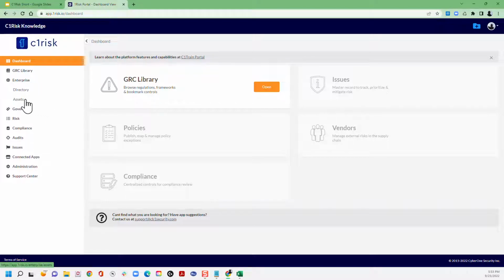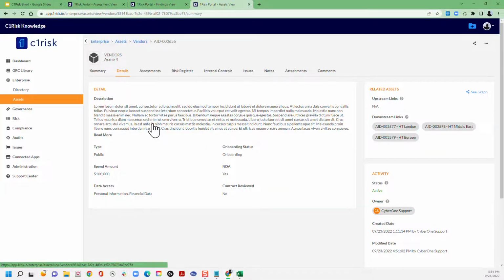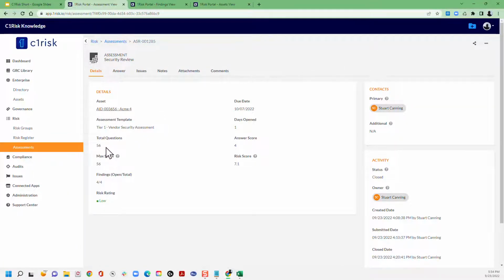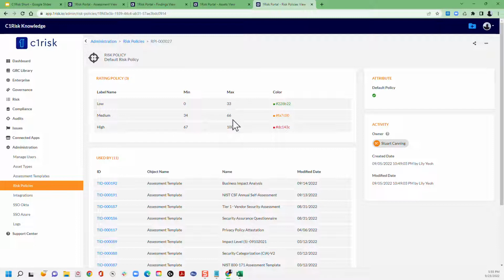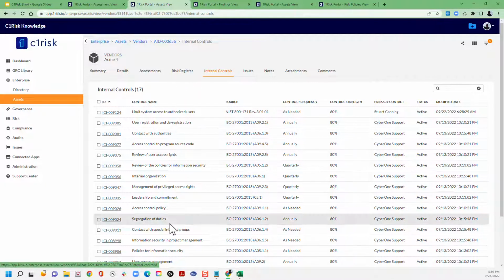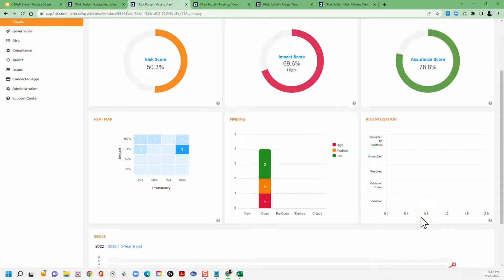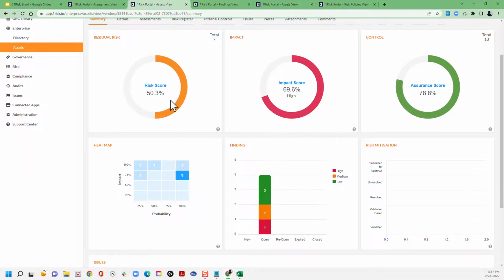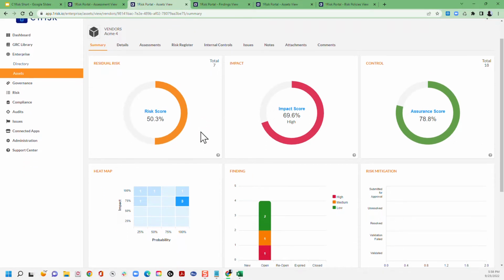Assessment Review Part 3: Vendor Dashboards and Scoring